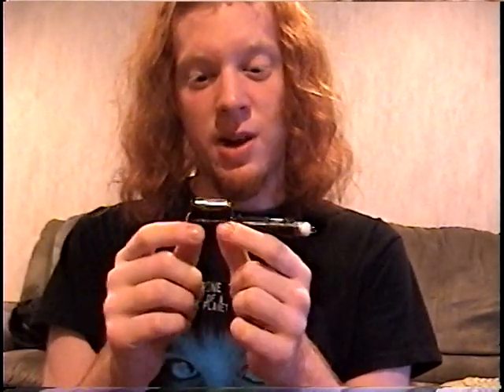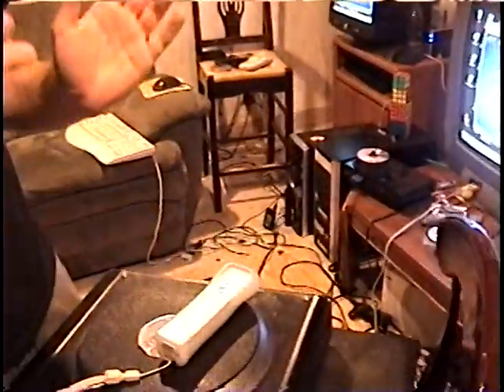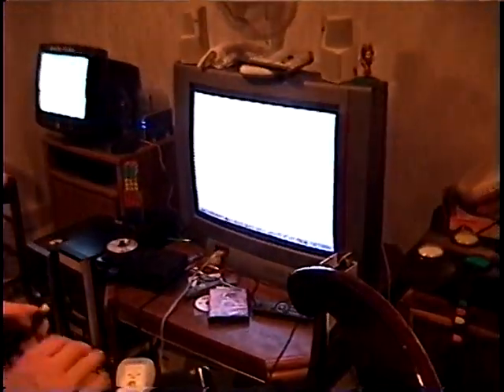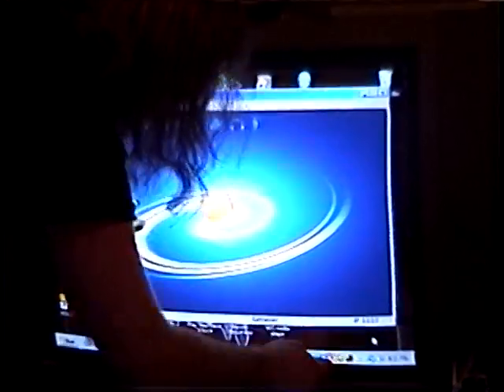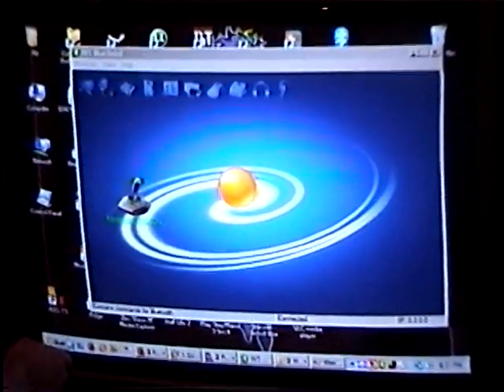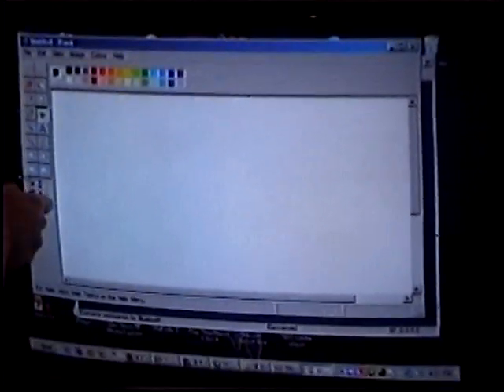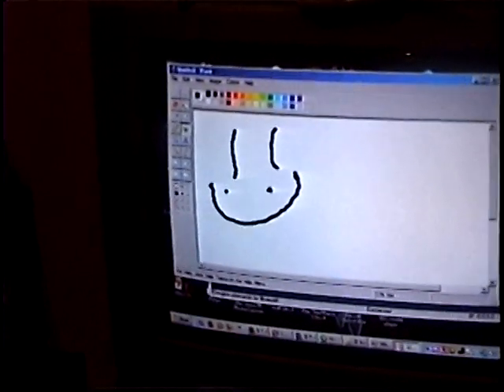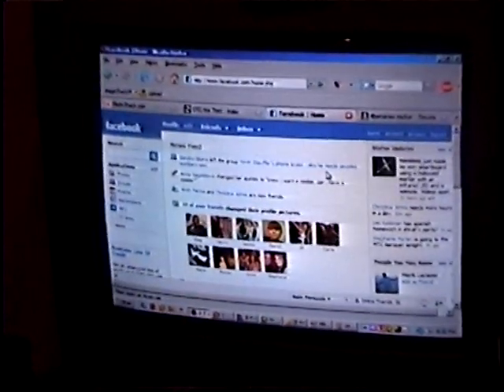My Wiimote "Smartboard"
Using Johnny Lee's software for making a Wiiboard, I was able to construct my own little smartboard.

Here's the list of materials for the pen:
1.5V N size battery
N size battery holder
SPST submini switch (I wanted a button but couldnt find one)
1.2-1.5V infrared LED

The project was a lot of fun and pretty easy if you are a little computer savvy.

Yeah, Screw you Mayfield and your 3000 dollar smartboards. Mines 10 bucks (excluding wiimote)